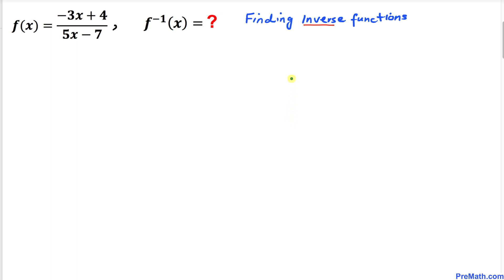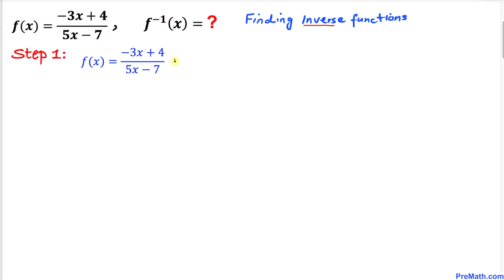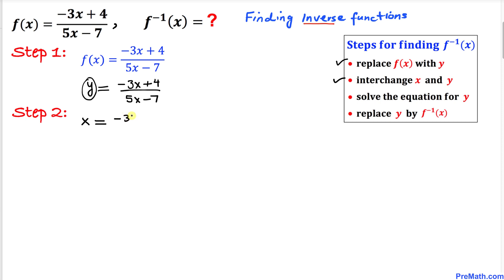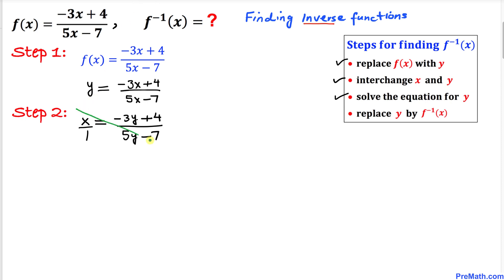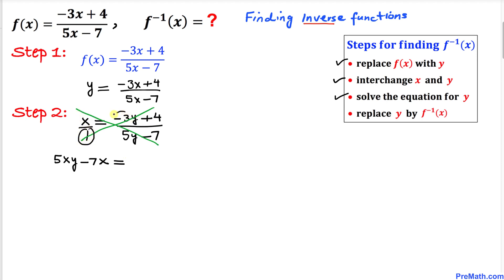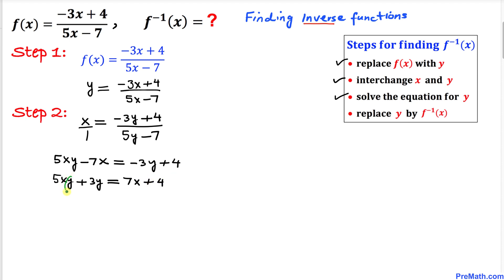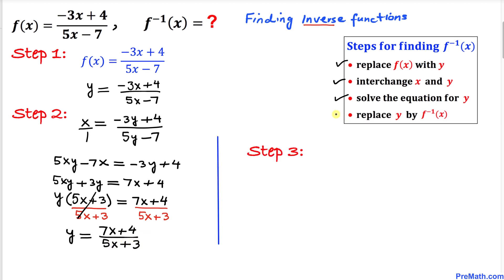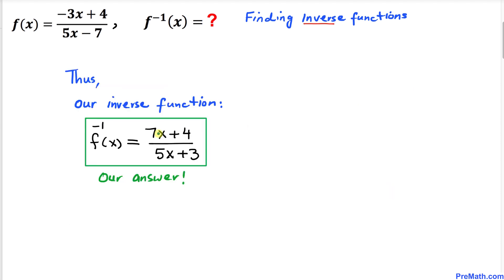Find the Value of the Inverse Function: Step-by-Step Explanation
Learn how to find the inverse of a rational equation. Quick and easy explanation by PreMath.com